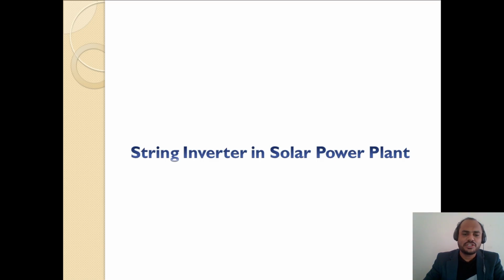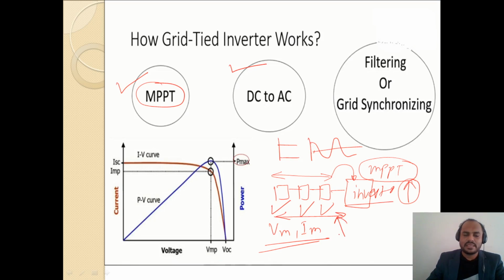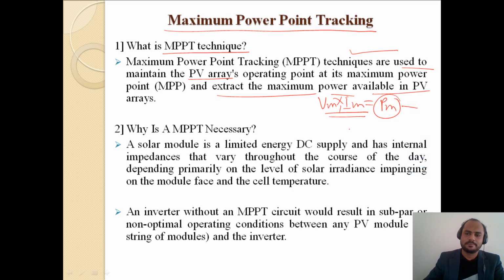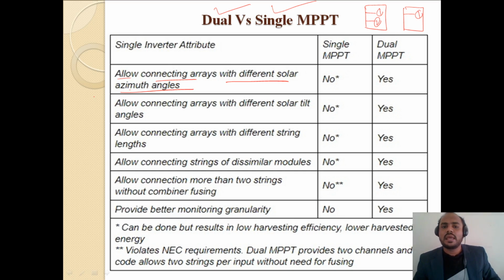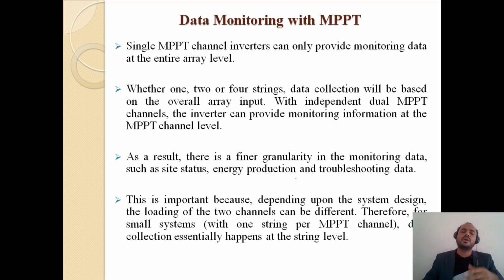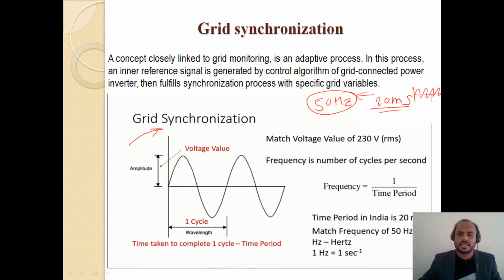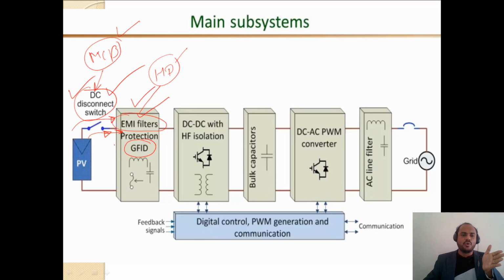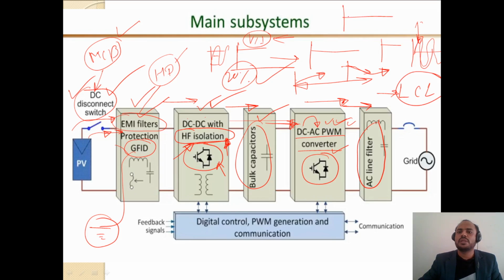Use of String Inverter in Solar System# सौर प्रणाली में स्ट्रिंग इन्वर्टर का उपयोग